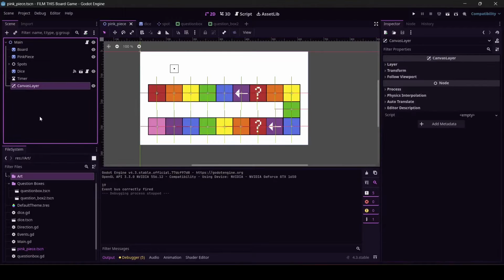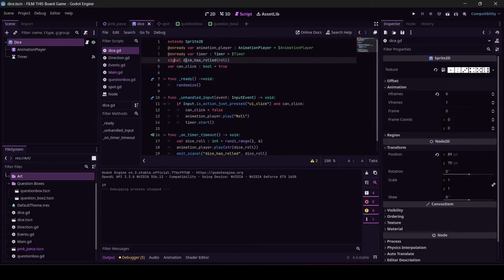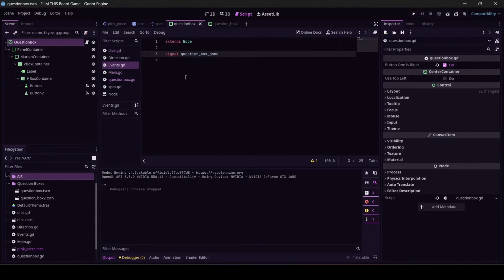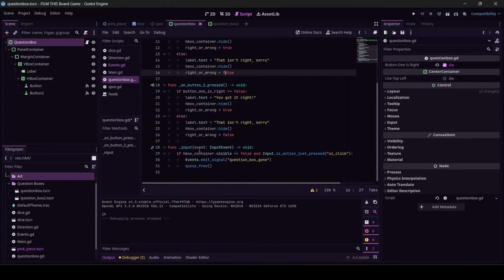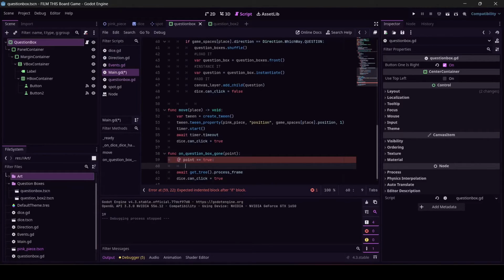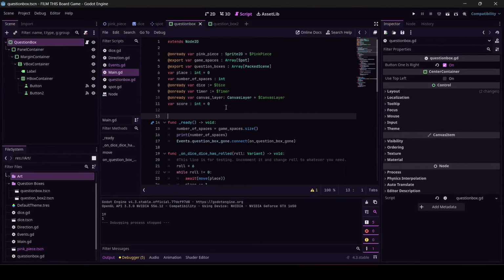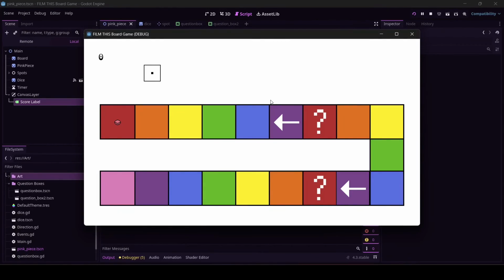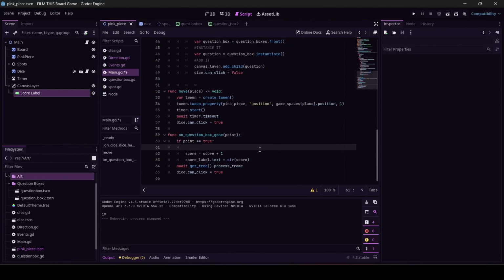Godot Board Game Part 18 -- Points